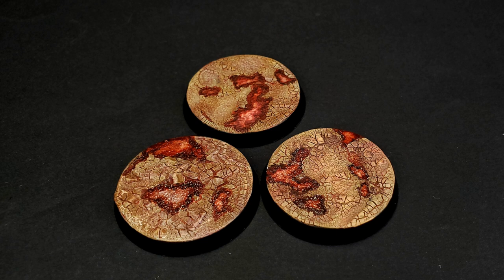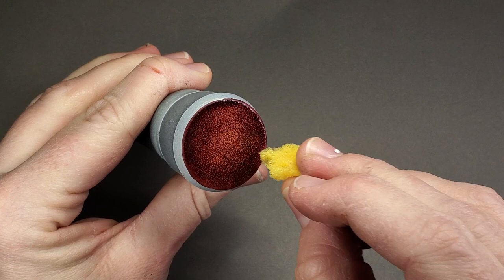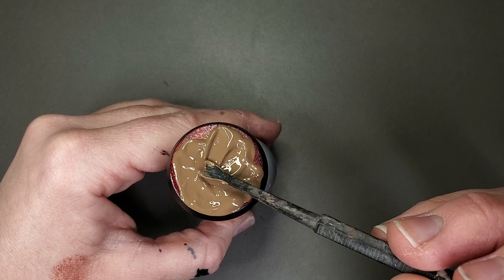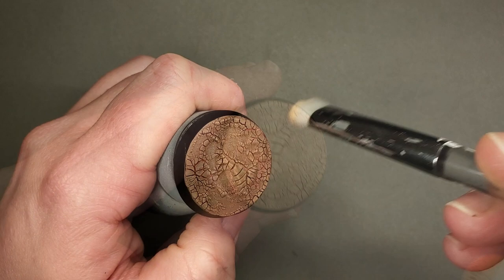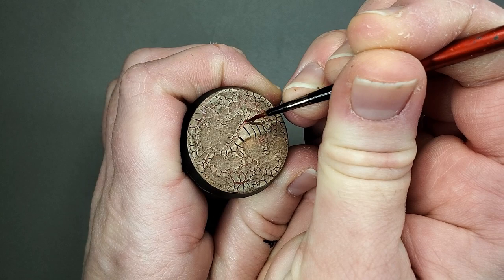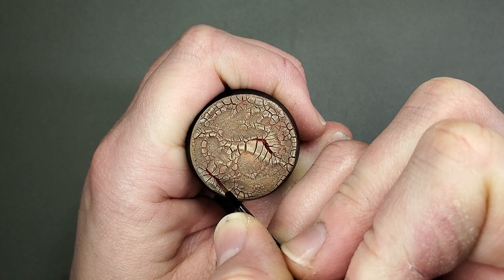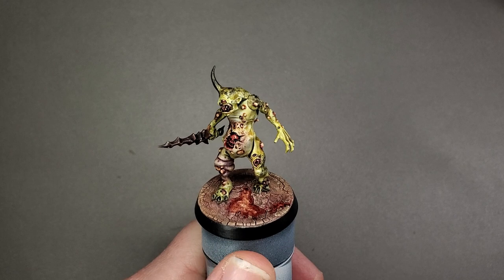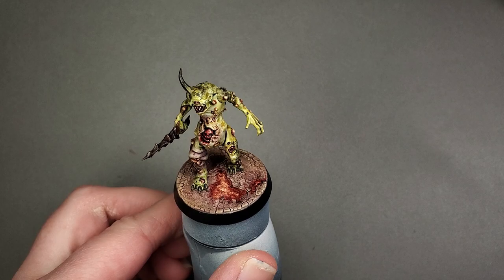How to Make Nurgle Scab Bases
CITADEL PAINTS LIST
- Corax White Primer
- Flesh Tearers Red Contrast
- Cygor Brown Contrast
- Cadian Fleshtone
- Tyrant Skull
- Magos Purple Contrast
- Screaming Skull

FEATURED PRODUCTS:
- Redgrass Games 360 Handle